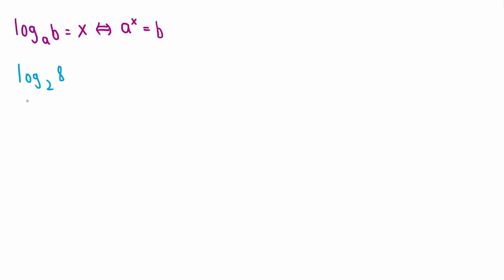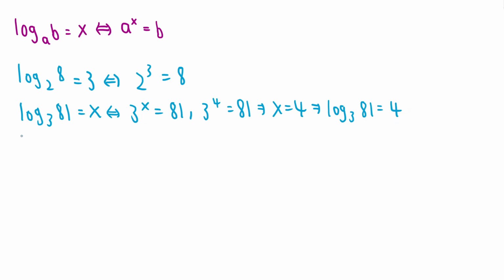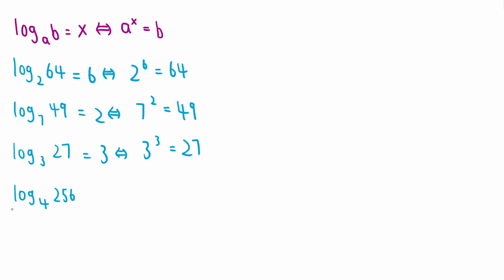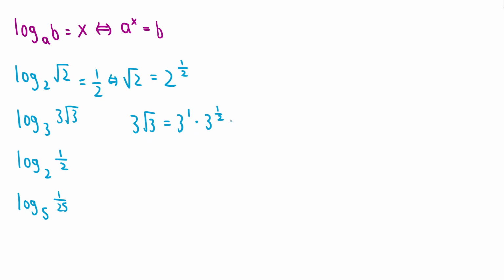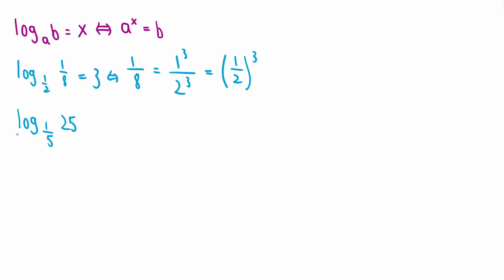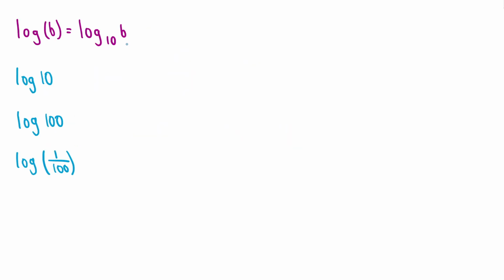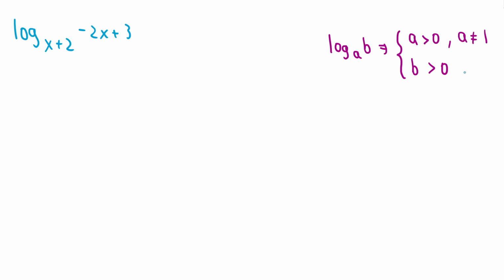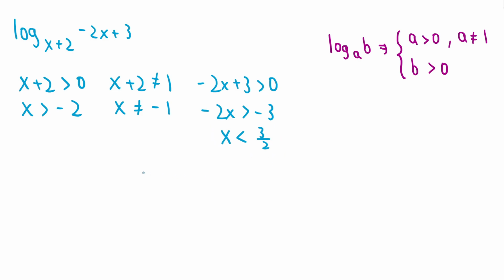Introduction to Logarithms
We go over the introduction logarithms and include a little exercise at the end to illustrate when a logarithm is defined. I included simple and easy to understand explanations for an introduction to this topic.